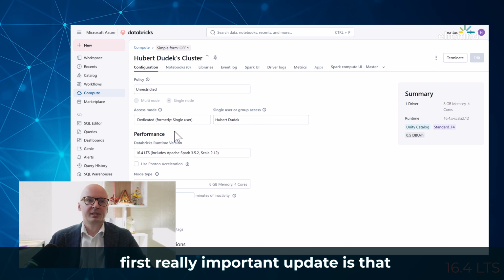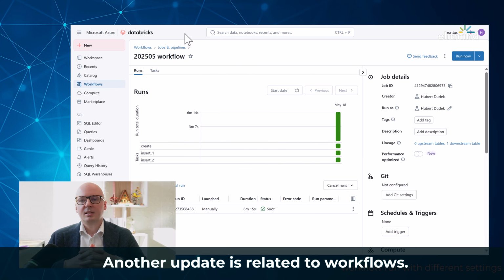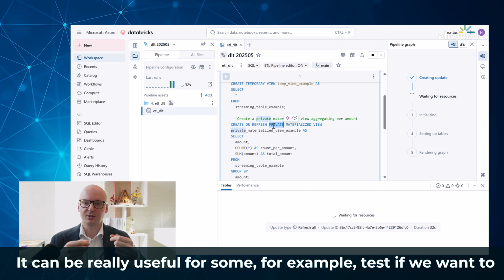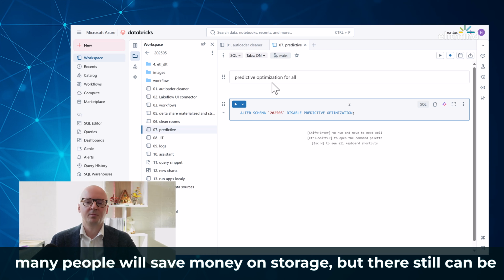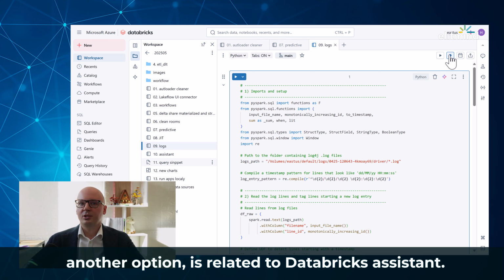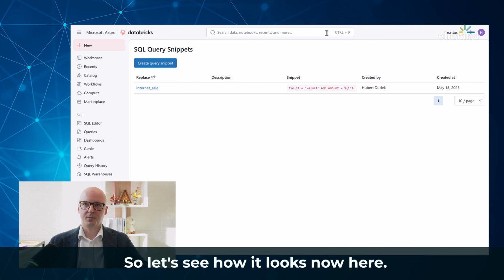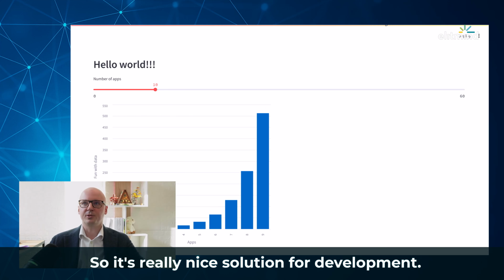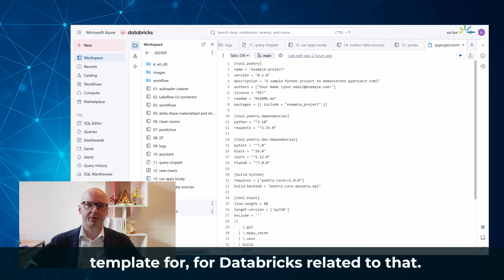What's new in Databricks - May 2025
In this latest video, our Databricks Solution Expert walks you through the exciting new features and updates released in May 2025.

 ⏰Timeline⏰:

0:00  - Welcome
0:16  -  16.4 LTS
0:28 -  Autoloader auto cleaner
2:28 -  Lakeflow UI connectors
3:01 -   Workflow run with different settings
4:27 - ETL/DLT editor
5:38 - PRIVATE materialized views and streaming tables
6:48-   Delta share materialized views and streaming tables
7:27 -   Clean rooms up to 10 collaborators
7:57 -  Predictive optimization for all
8:45 -  Just-in-time user provisioning
10:04 - Cluster logs
11:13 -  Run the code inside the assistant
13:22 - Query snippets
14:34 - New charts
15:43 - Run apps locally
16:51 - Custom data sources
18:01  - Syntax highlighter
19:25 -  String aggregation